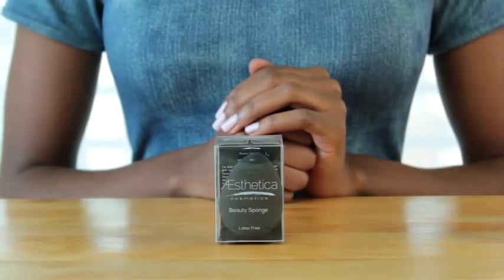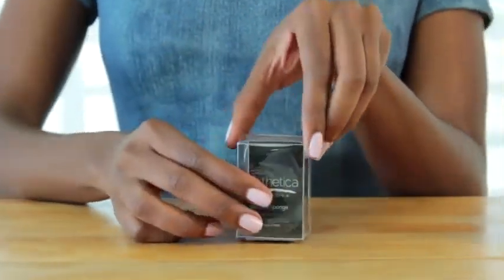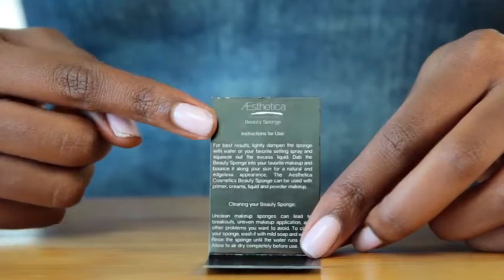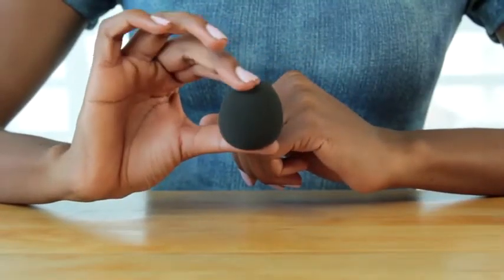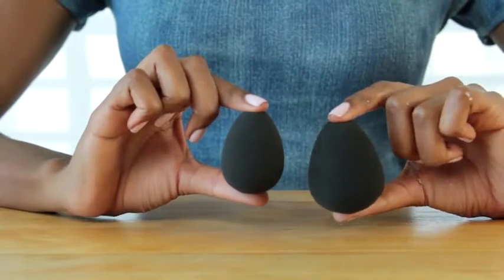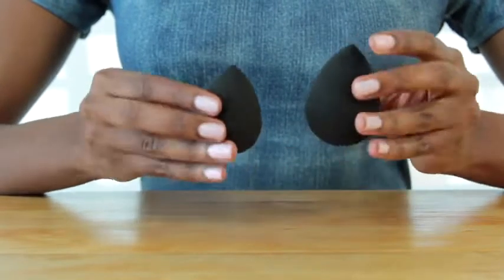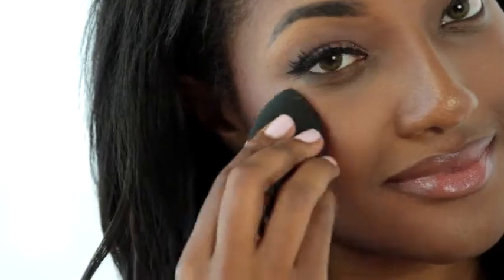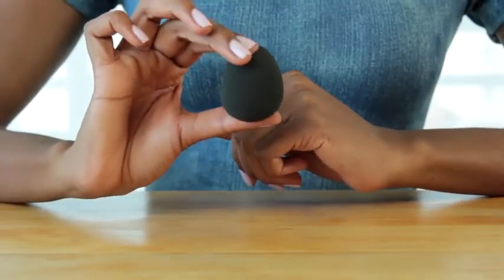Amazon com Aesthetica Cosmetics Beauty Sponge Blender Latex Free and Vegan Makeup Sponge Blender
The Aesthetica Cosmetics Beauty Sponge is the only blending sponge applicator tool for powder, cream and liquid makeup you'll ever need. This makeup sponge provides a flawless, edge-less application to help you look your best, every day, and is perfect for contouring with the Aesthetica Cosmetics Cream Contour Kit.
The rounded end of the make up sponge is great for blending on the cheeks, while the precision of the sponge's tip makes covering minor imperfections easy. Use the flat edge around the nose and eyes for contouring, to get an enhanced, beautiful and smooth complexion that appears airbrushed flawless.
Made from non-latex foam and 100% Vegan and Cruelty free. This makeup sponge is simple to use and easy to clean, making it a great choice from amateurs to pros. It's easy to optimize your beauty routine by using this multi-functional beauty sponge.
Edge-less design for maximum and seamless coverage. Can be used with foundation, cream blush, primers, powders and other make up products. The Aesthetica Cosmetics Makeup Sponge is Easy to clean with mild soap and water.
Can be used wet or dry. Dab the make up sponge gently in the makeup and bounce it along your skin for a natural, flawless look. Minimal absorption with maximum coverage and made to last!